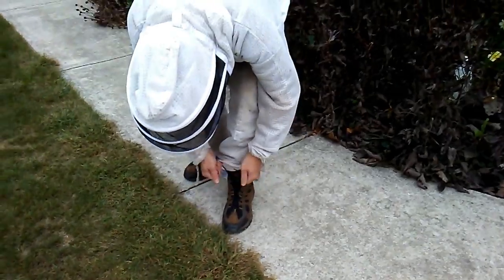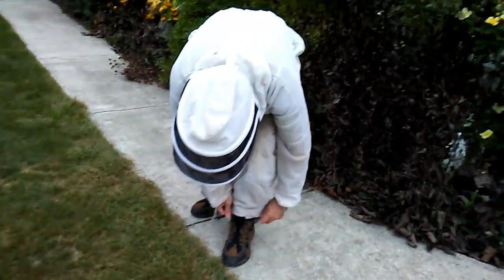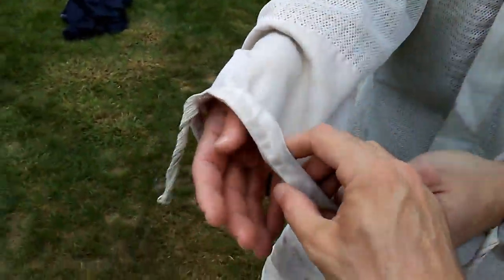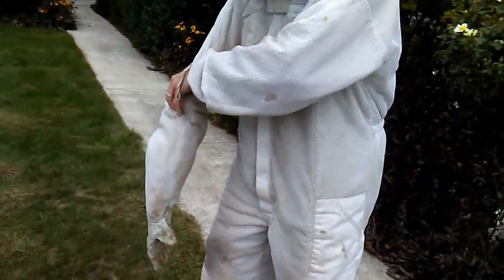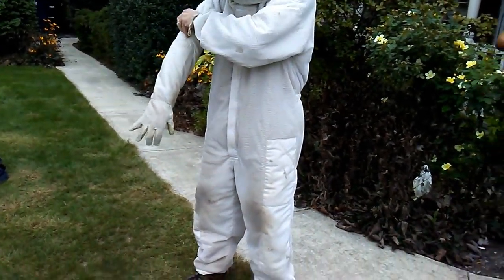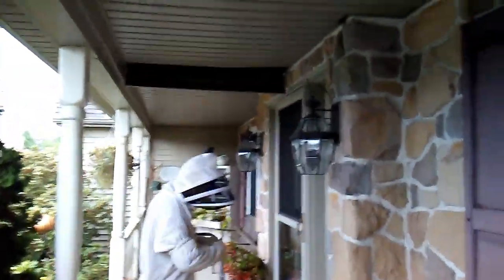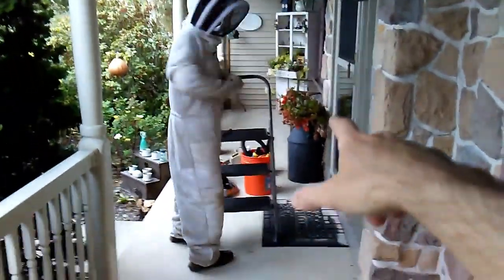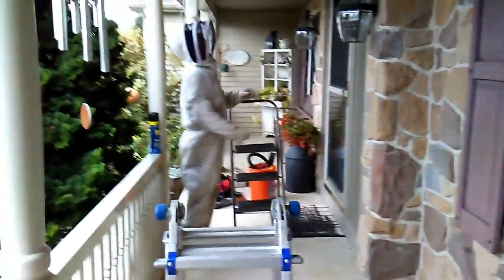Blooper Yellow Jacket Wasp Nest Removal Video.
Because sometimes you can't get the nest out.